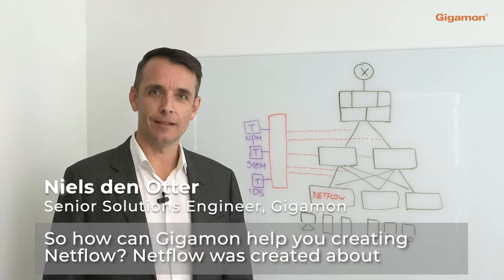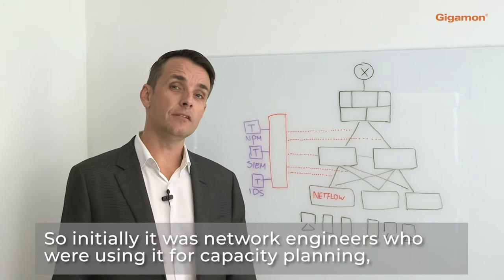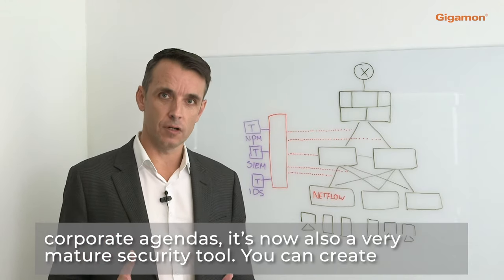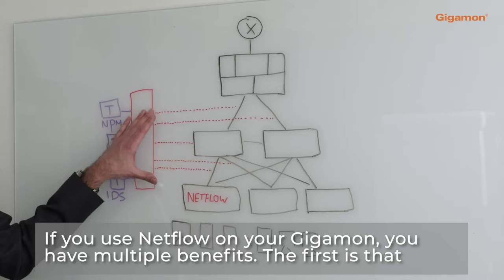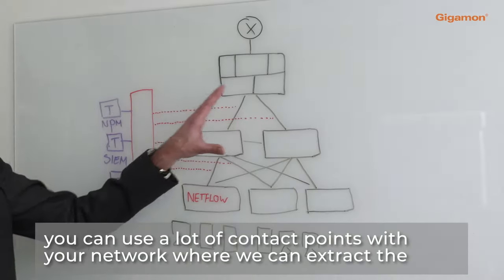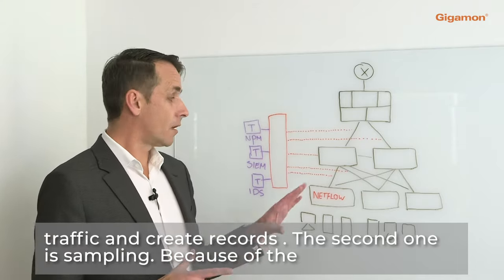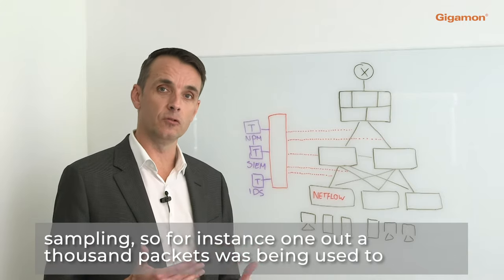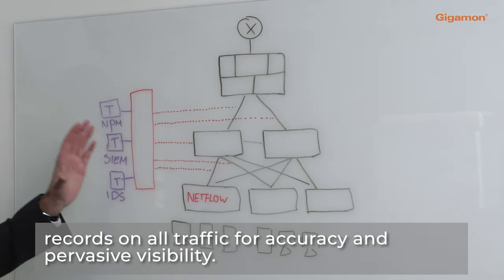How Gigamon Can Help Your NetFlow Create a More Accurate Picture of Your Network(Subtitles)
NetFlow exists to help you better understand your network. And as effective network security becomes more and more essential to modern business, NetFlow is becoming an indispensable security tool. But it’s not perfect, and if you aren’t careful, important network traffic may be overlooked. Join Niels den Otter, Senior Solutions Engineer at Gigamon, as he discusses how Gigamon tools can help shore up these potential weaknesses.